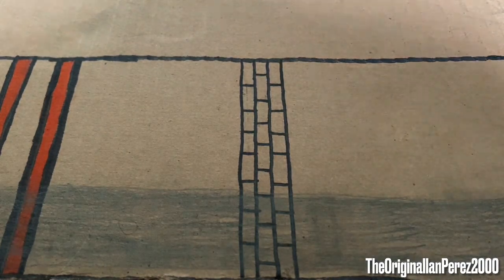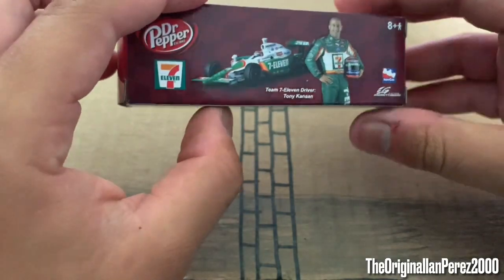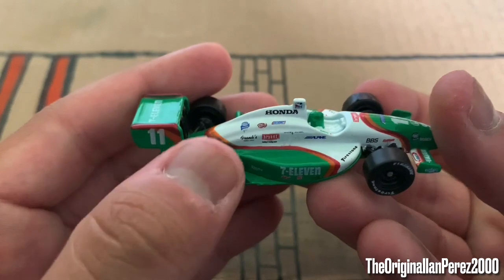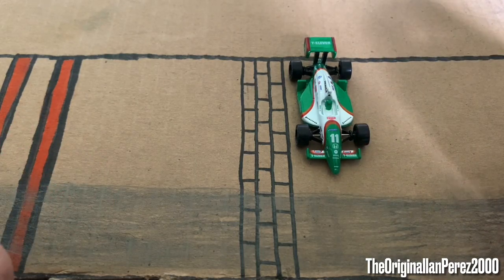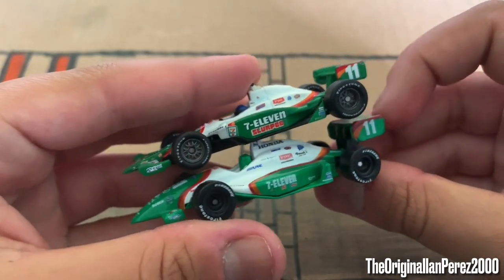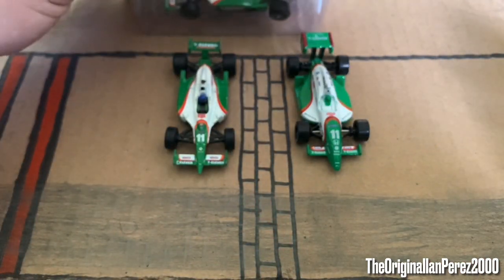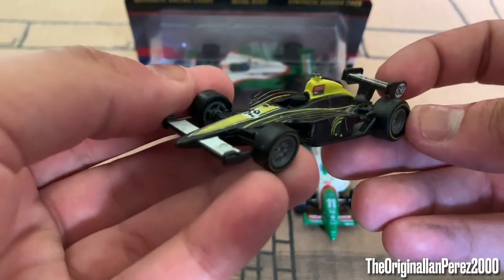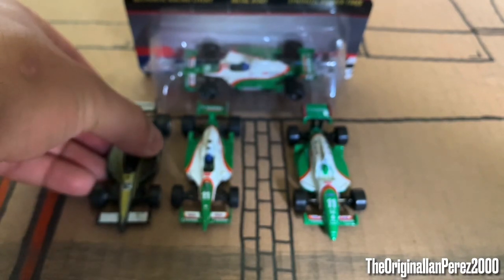A Tony Kanaan Diecast Appreciation Video!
An honor of Tony Kanaan racing in his final IndyCar race at the 2023 Indianapolis 500, I thought it would be cool to do a Diecast appreciation video of all the Tony Kanaan 1/64 diecasts I have (as of 5/26/2023, filmed yesterday).